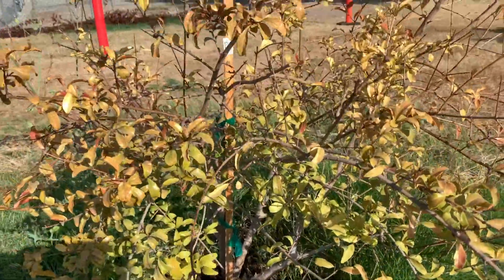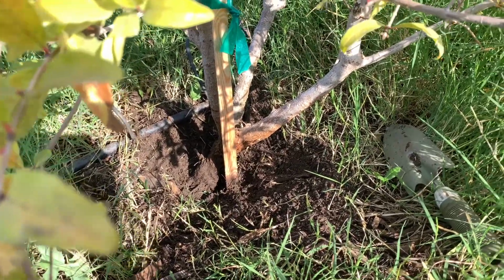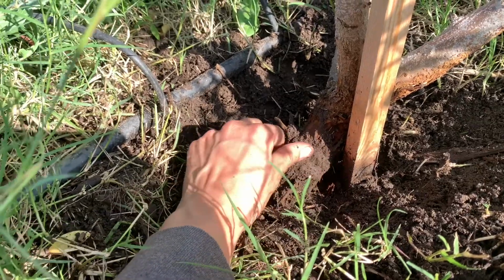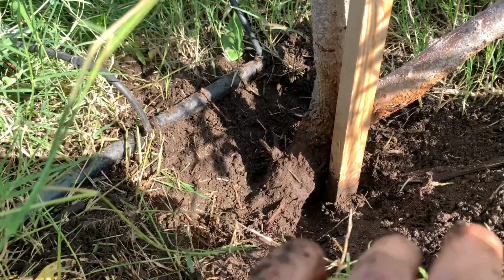Kids Gardening with Liz Episode 23: Fruit Tree Health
Learn how to make sure that your home fruit trees stay healthy throughout the year.